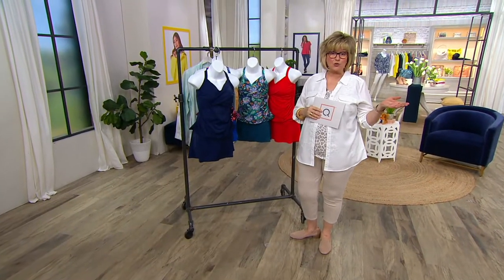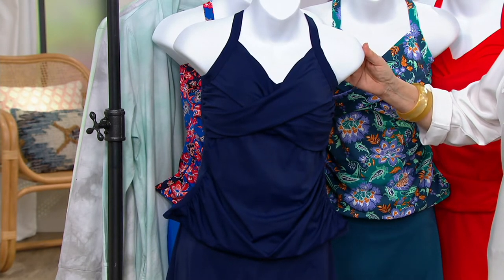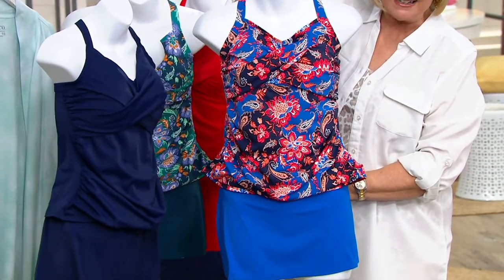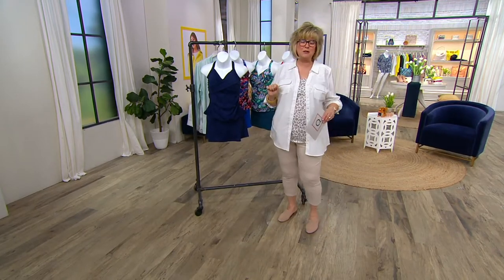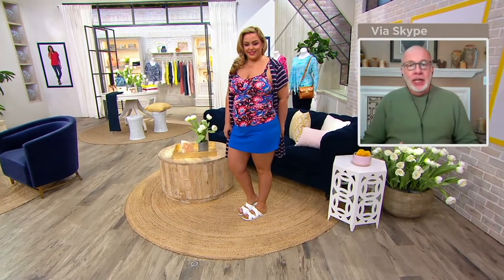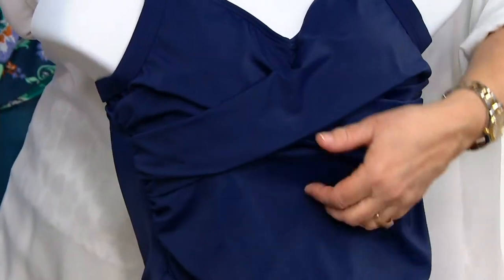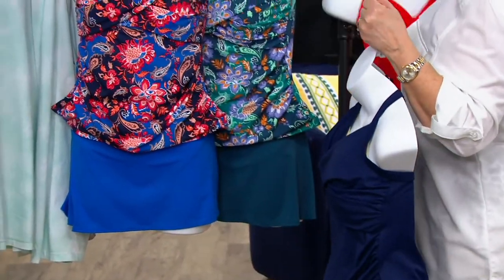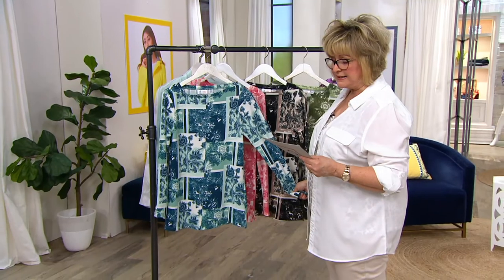Denim & Co. Beach Twist Front Tankini Skirt Set on QVC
Denim & Co. Beach Twist Front Tankini Skirt Set

Make sunning by the pool and salty waves a stylish moment with this twist front tankini and skirt set. From Denim & Co.&reg; Fashions.